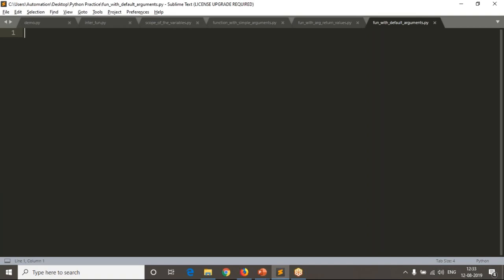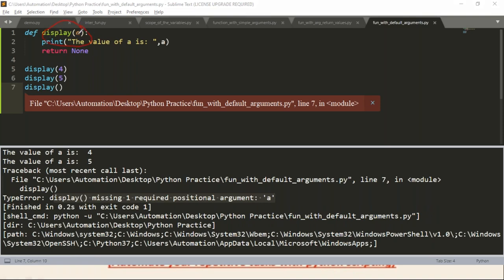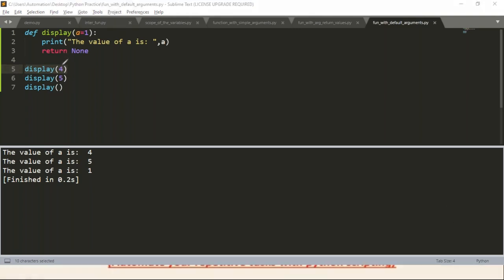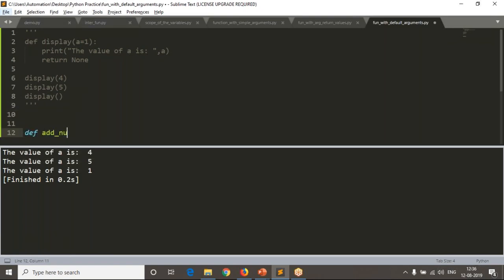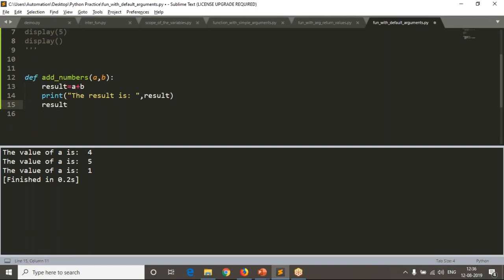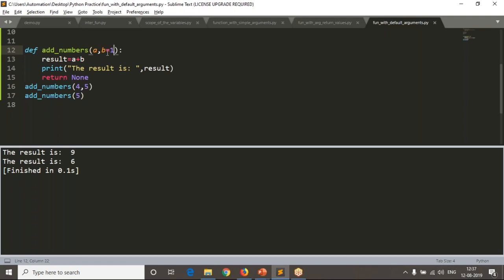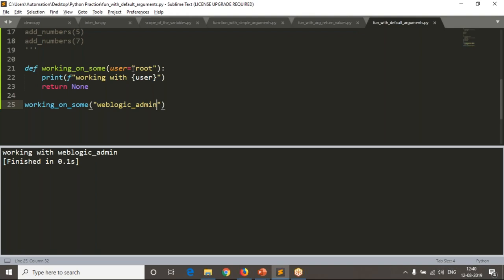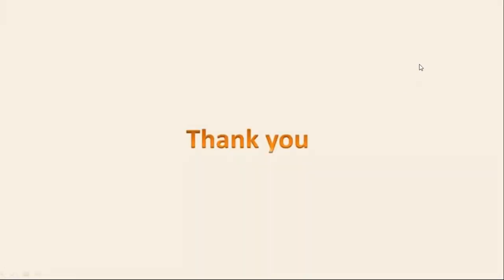76.Complete Python Basics for Automation - Functions with default Arguments